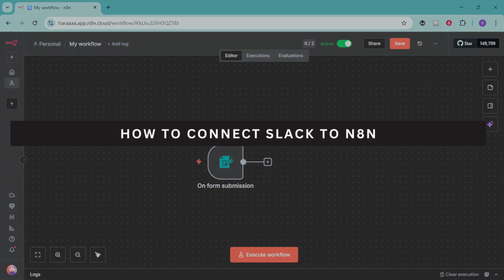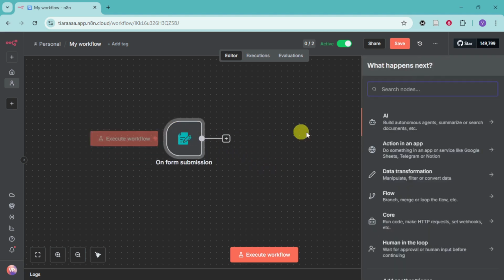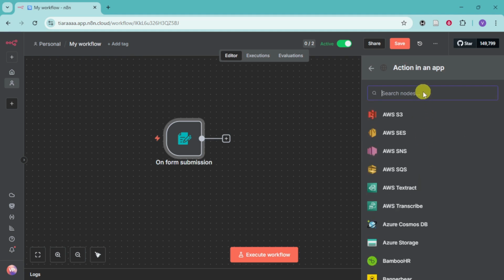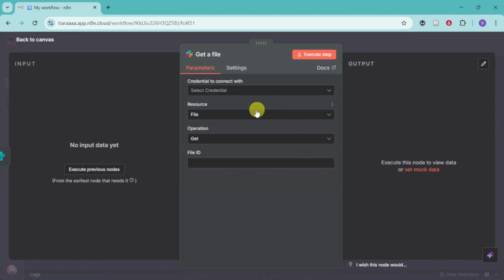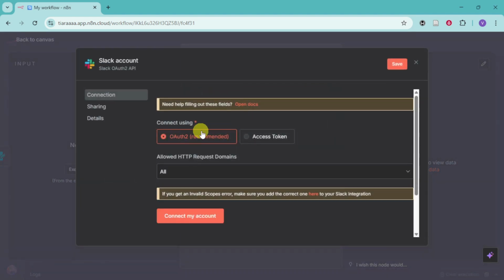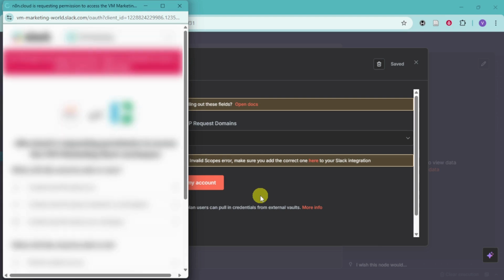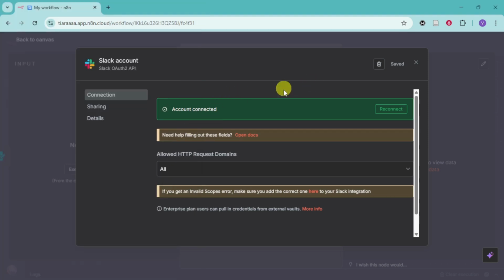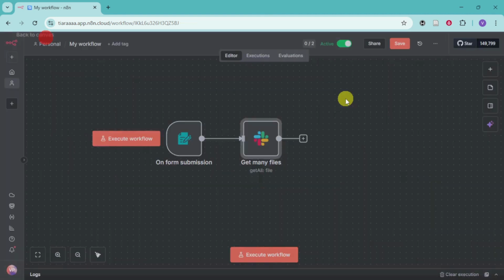How to Connect Slack to n8n | n8n Tutorial (2027)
Want to send automated messages or alerts to Slack channels? This tutorial shows you how to connect Slack to n8n, so you can streamline communication directly from your workflows. It’s great for teams looking to boost productivity with real-time updates.

In this tutorial, you’ll learn:
How to authenticate and connect the Slack node in n8n.
Send messages to specific channels based on triggers.
Use variables and formatting to customize Slack messages.

Level up your workflow communication—connect Slack to n8n and automate your alerts with ease!